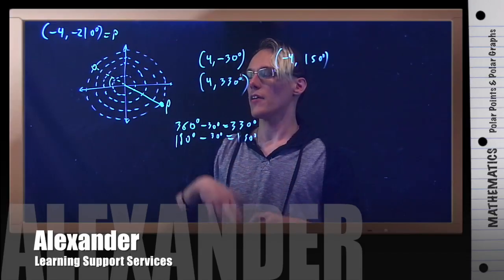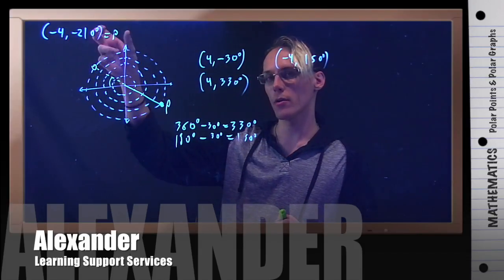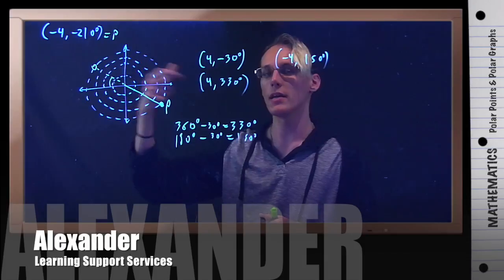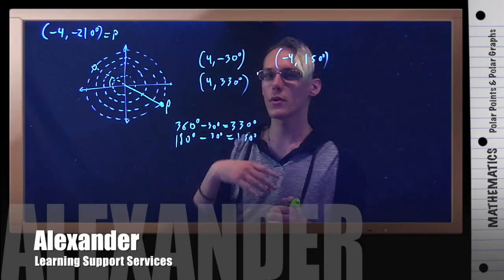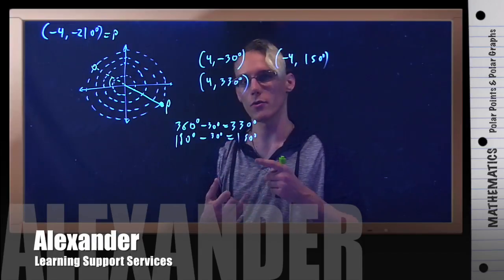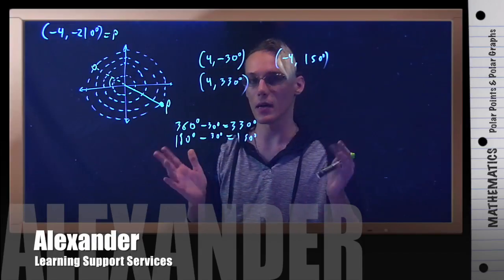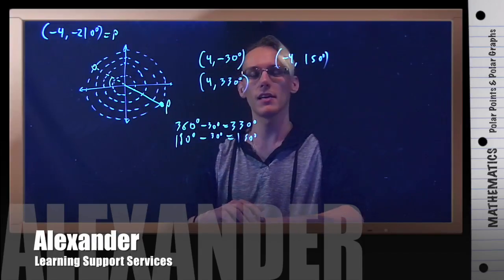Polar Points & Polar Graphs